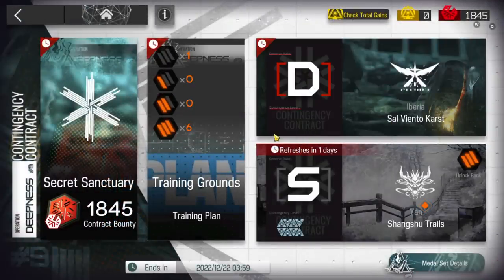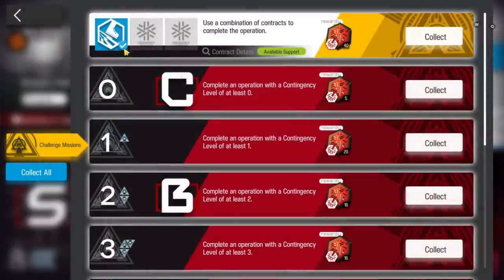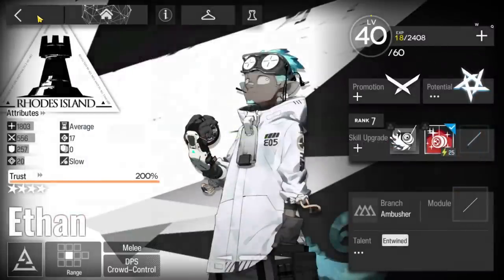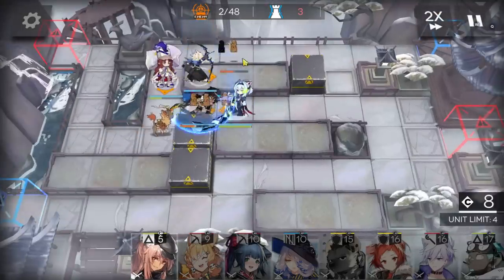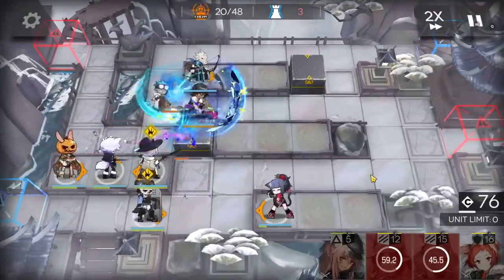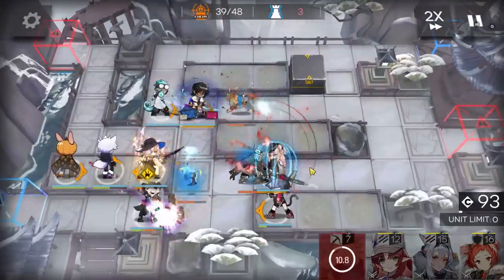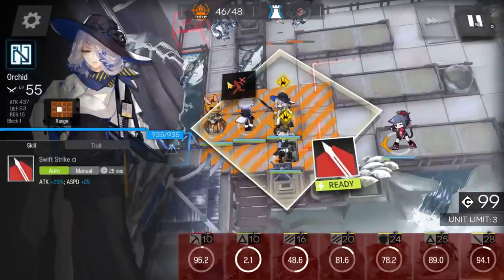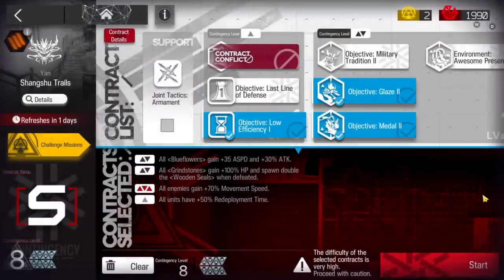CC#9 Daily Stage 1/2 - Shangshu Trails Risk 8 | Low End Squad |【Arknights】